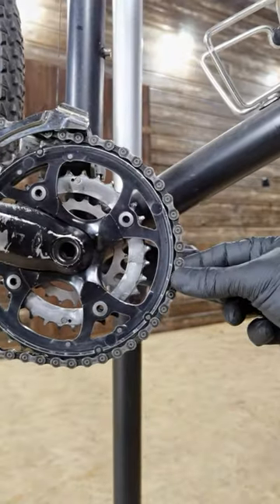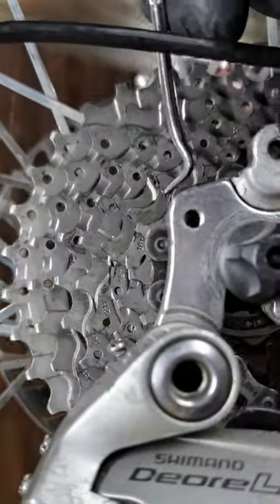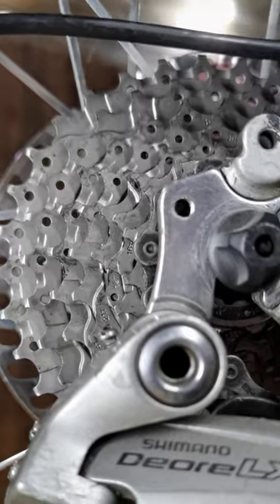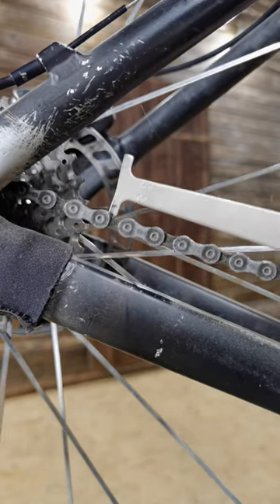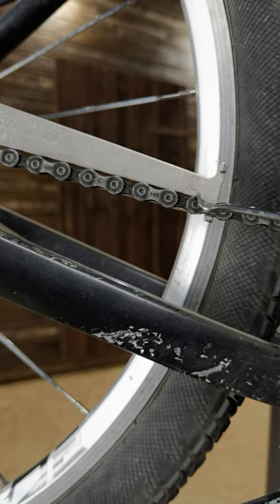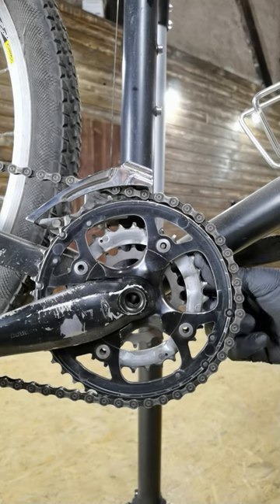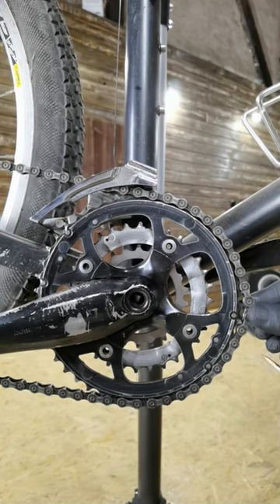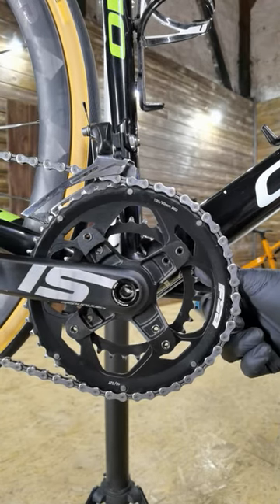If you can do this with your chain, you probably destroyed the sprockets as well...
Chain indicator saves money